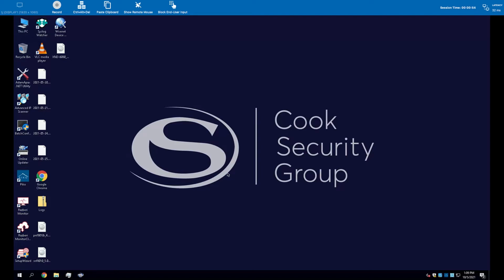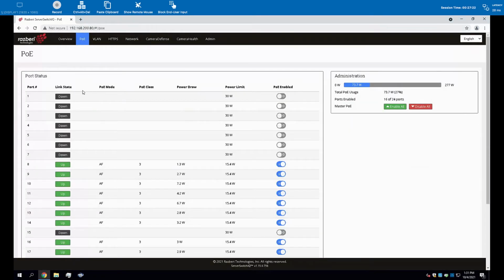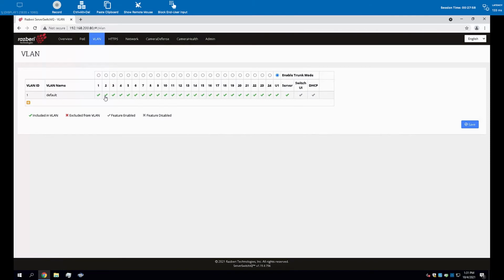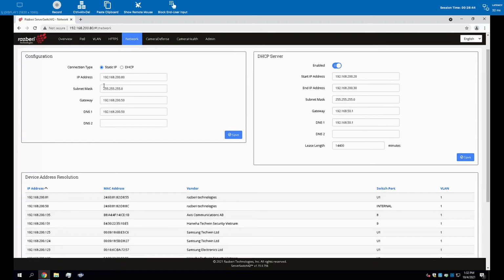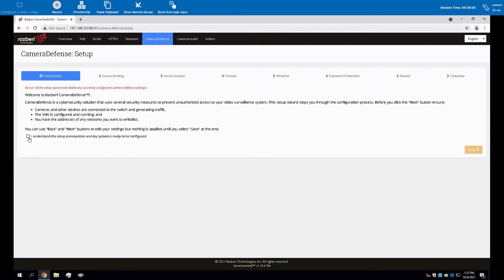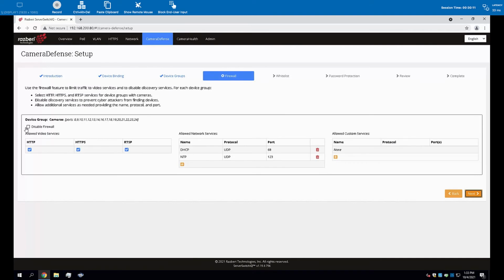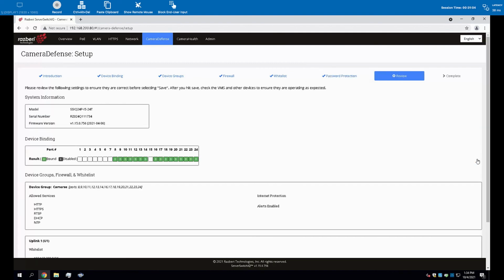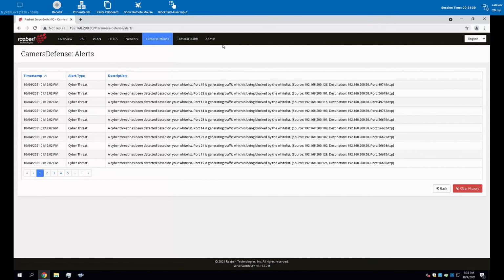CSG Presents - Camera Defense Razberi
In this tutorial we will show users how to login and utilize Camera Defense using Razberi Technologies platform.